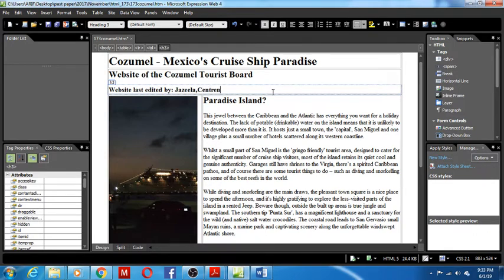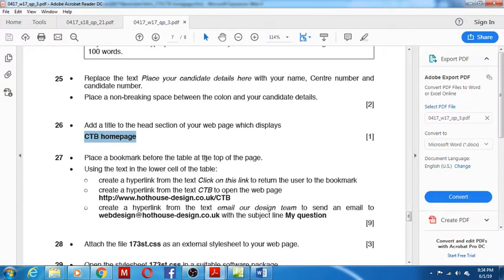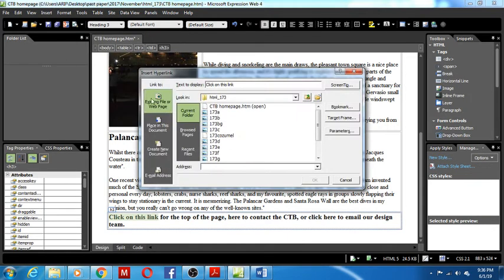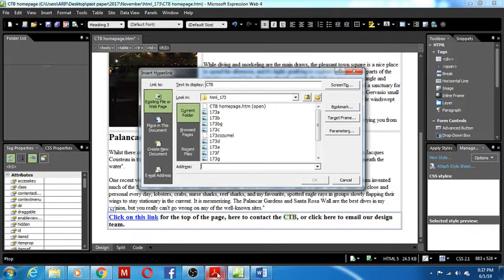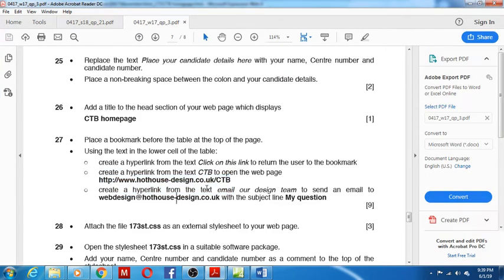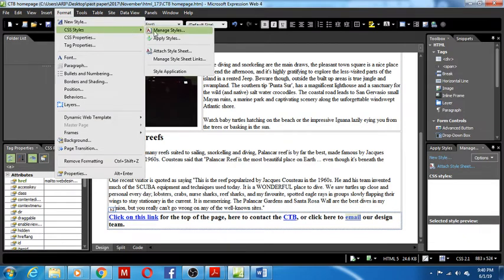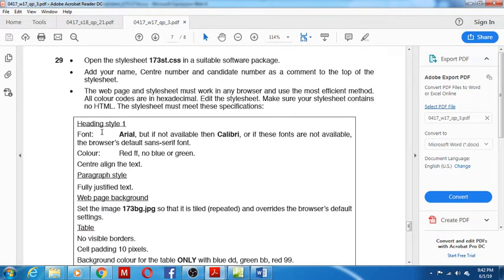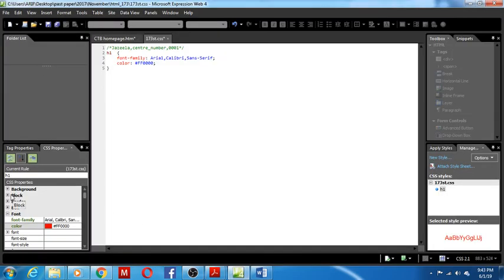0417 IGCSE ICT OCTOBER_NOVEMBER 2017 PAPER 3 - WEB PAGE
This video solves 0417_w17_qp_3 (IGCSE ICT OCT_NOV Paper 3 2017). This particular video includes the topic Web Expression 4.